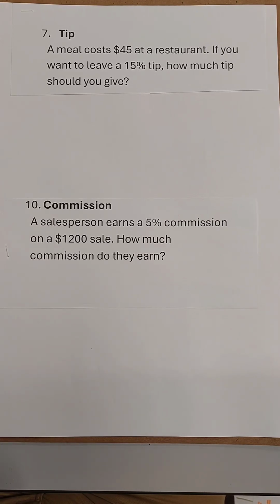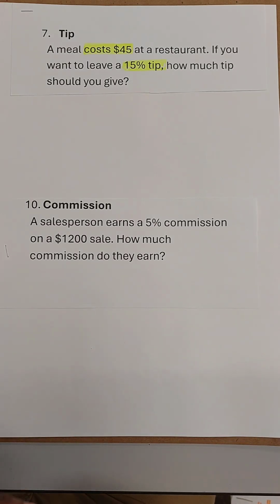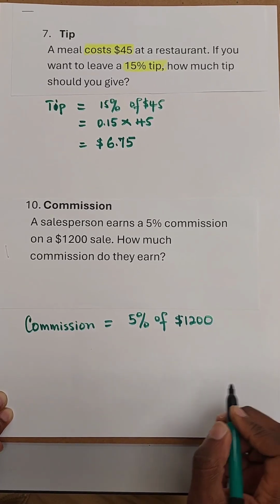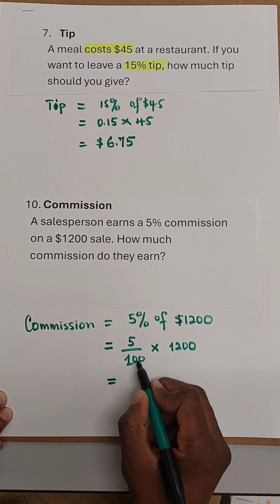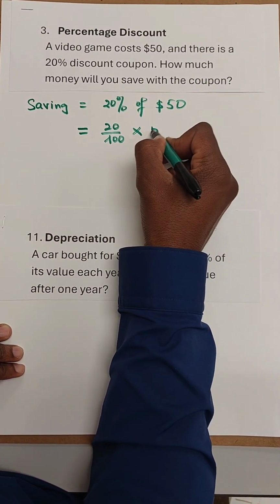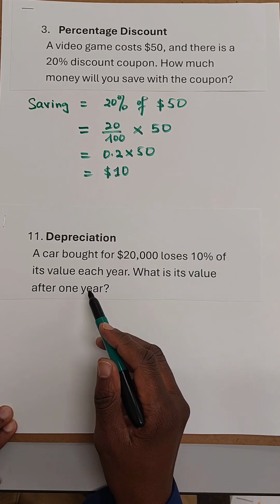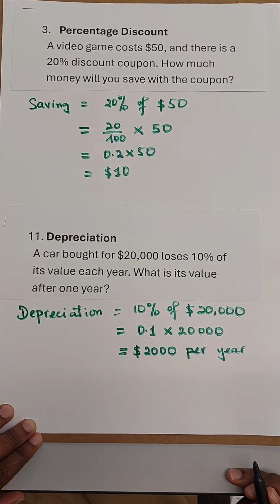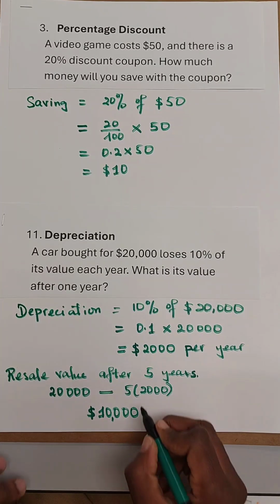Tips, Commissions, Depreciation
Calculating Percentage change